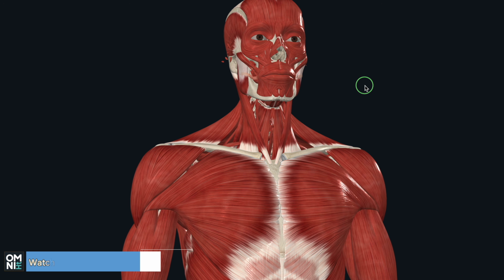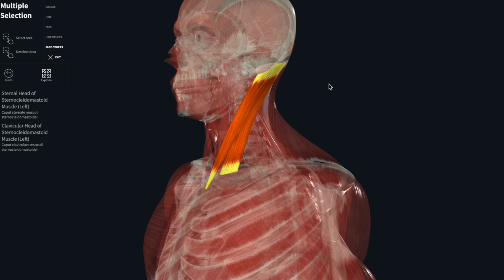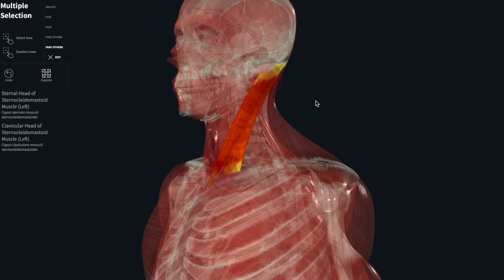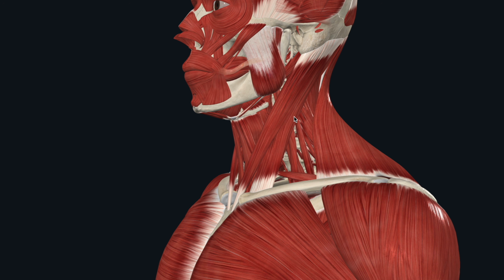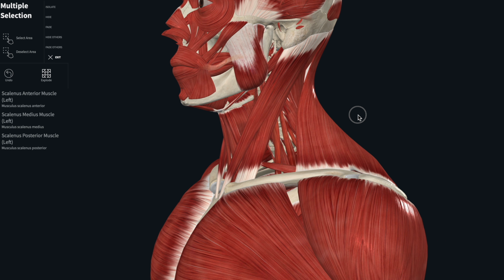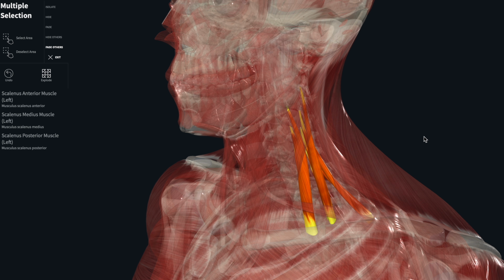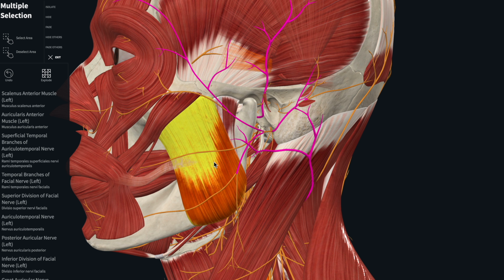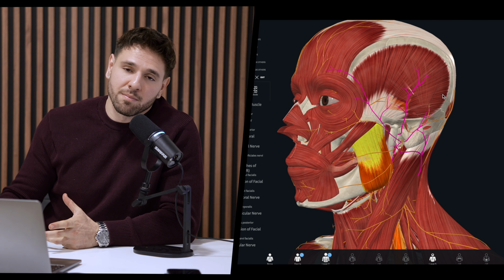The Hidden Cause of Your Neck Pain, Headaches & Even Toothaches! (Fix It Now)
In this video, we dive deep into two key muscles that could be causing your neck pain, headaches, and even toothaches—the sternocleidomastoid (SCM) and scalene muscles. We'll explore their anatomy using 3D models, highlighting their attachment points, neurological connections, and common pain referral patterns.

You'll learn how muscle tension in these areas can contribute to symptoms like facial pain and headaches, and why strengthening these muscles is just as important as stretching them. We'll also guide you through four effective exercises designed to alleviate tension, improve posture, and build neck strength safely and effectively.

🔍 Topics Covered:

Anatomy breakdown of the SCM and scalene muscles
Common pain referral areas and neurological connections
How tight neck muscles can mimic toothache symptoms
Step-by-step exercises to strengthen and relieve tension
Let us know if there are any other topics you'd like us to cover.

00:00 - Introduction
01:40 - The Anatomy
06:12 - The Exercises
08:42 - The End